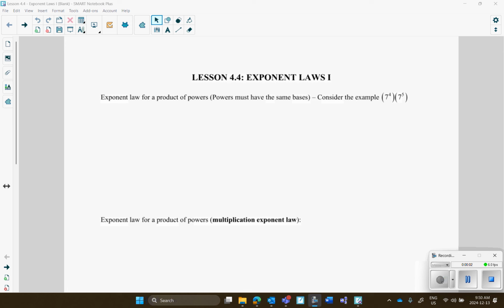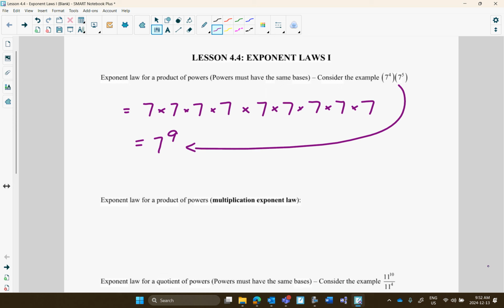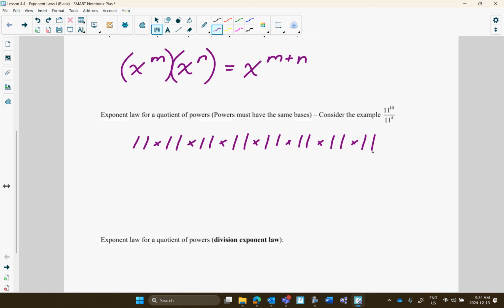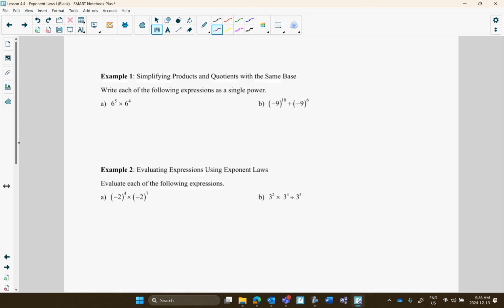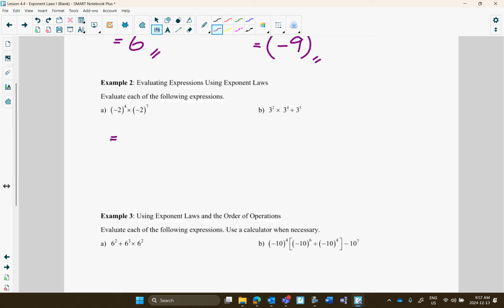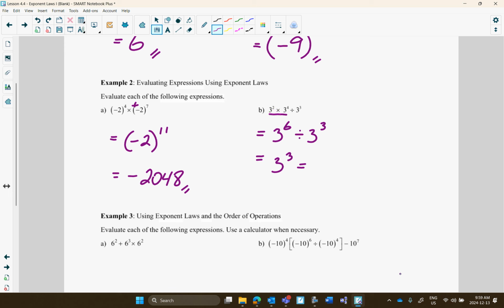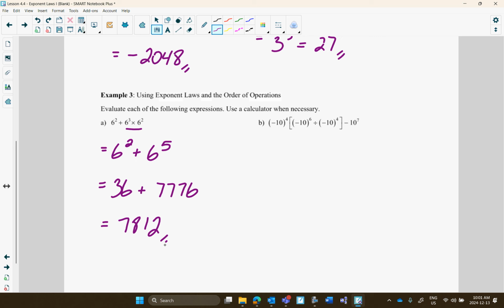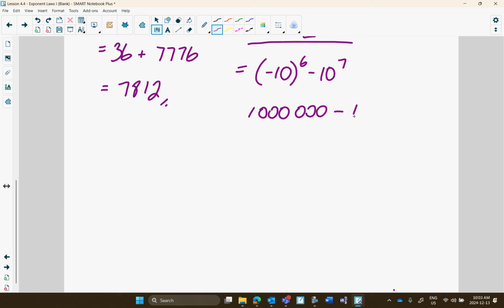Lesson 4.4: Exponent Laws I (Video Lesson)